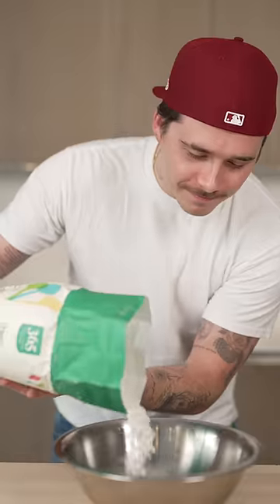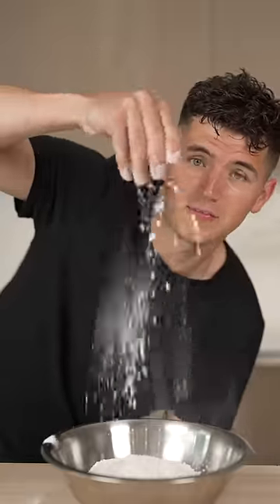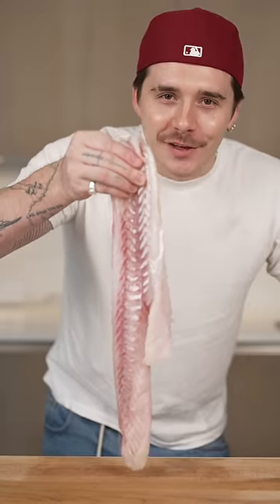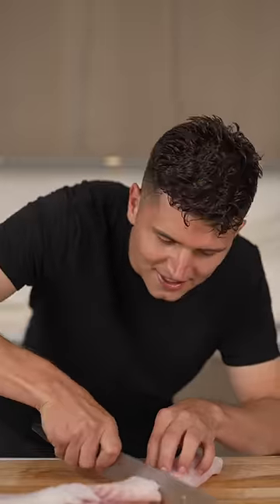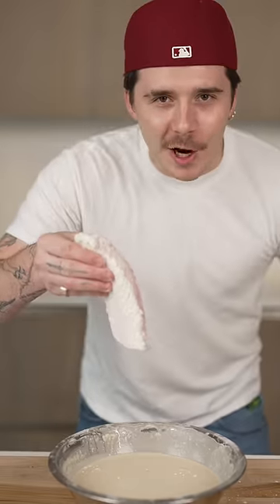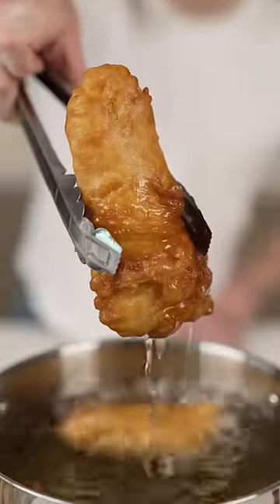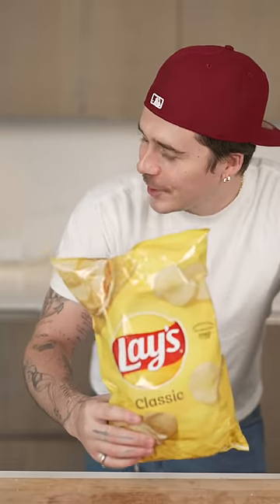Fish n' Chips